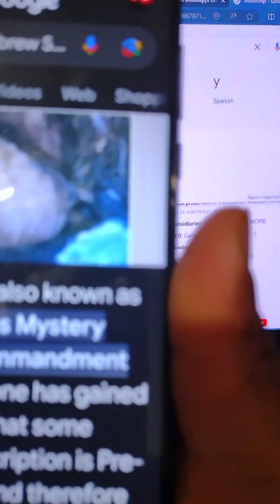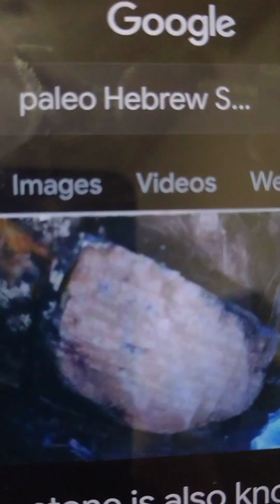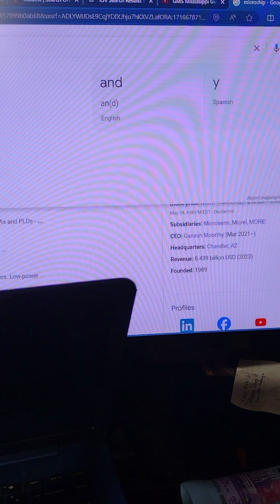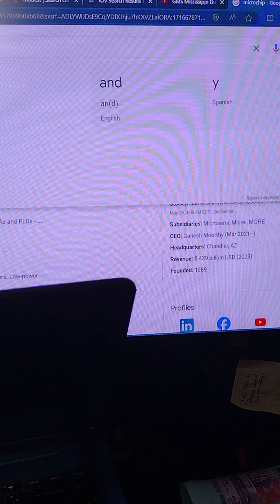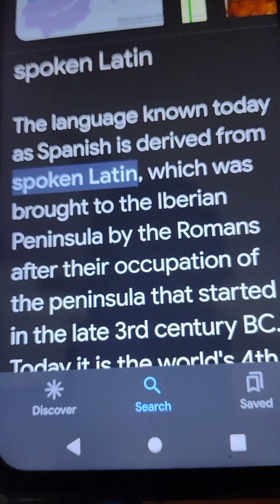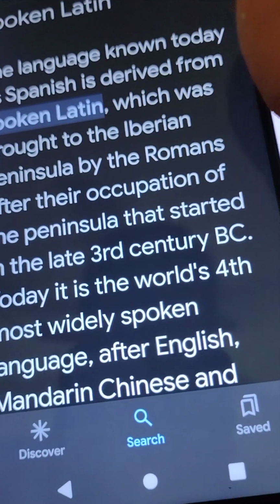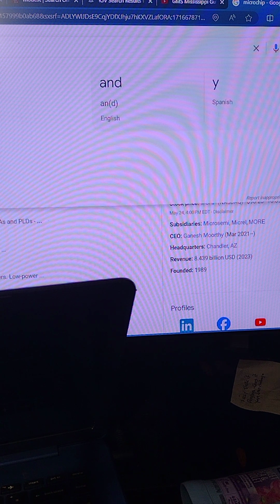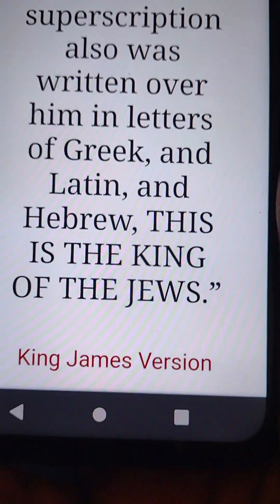Spanish 'Y' = And- Hebrew 'Y' = And/Los Lunas Commandment Stone 🪨